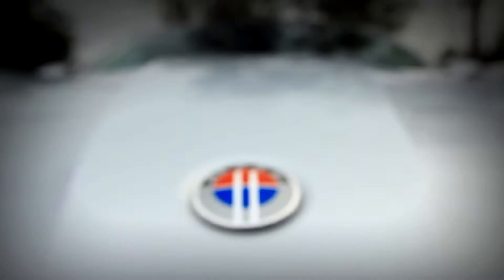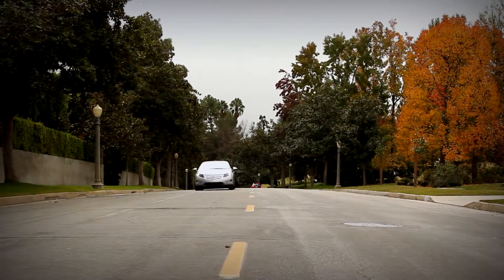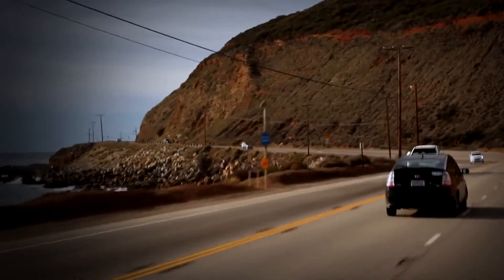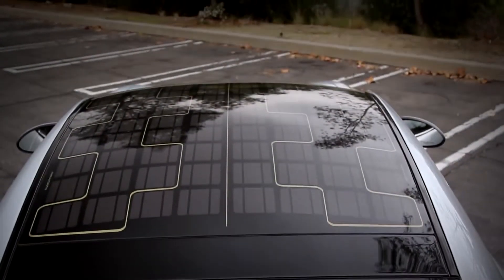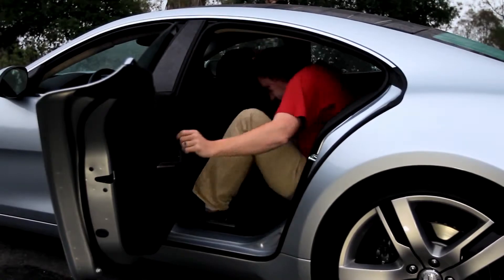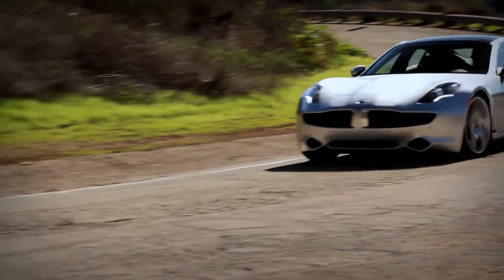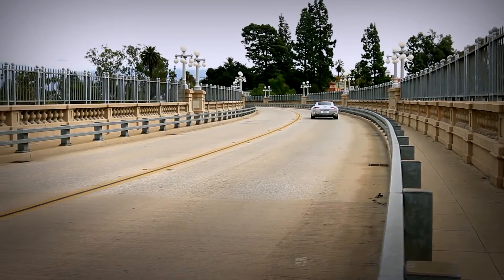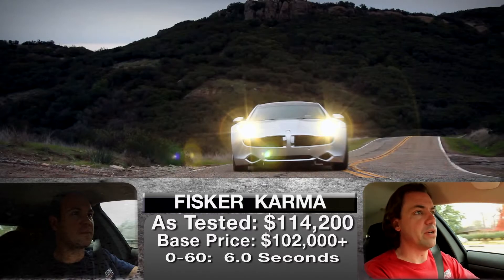Fisker Karma Driving Review Exotic Driver